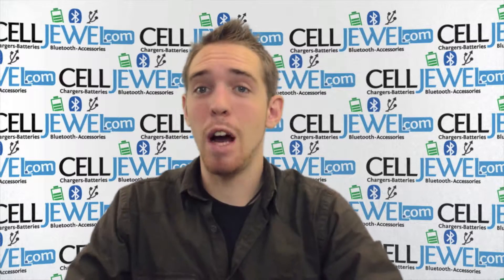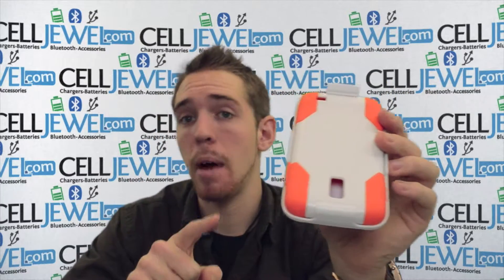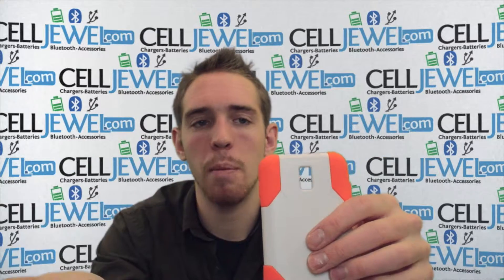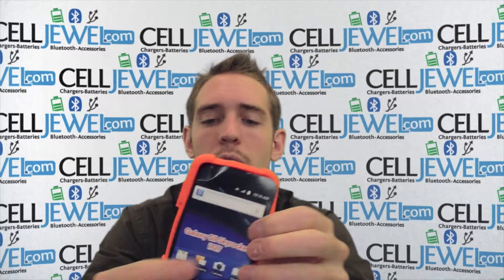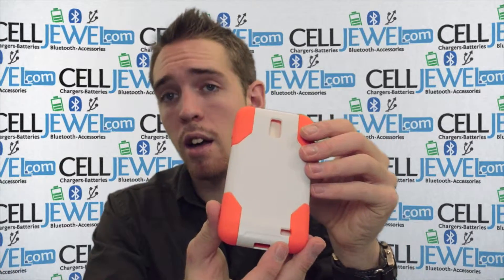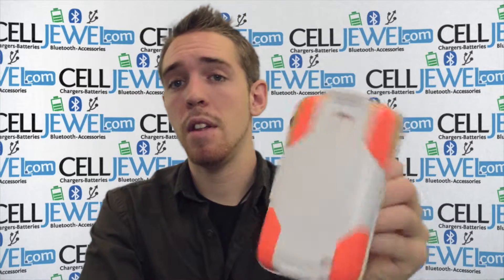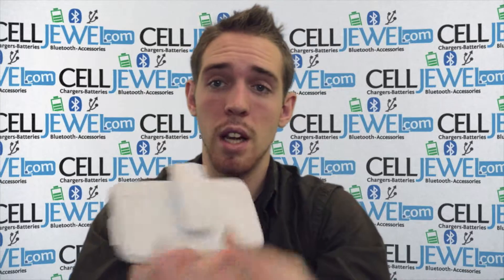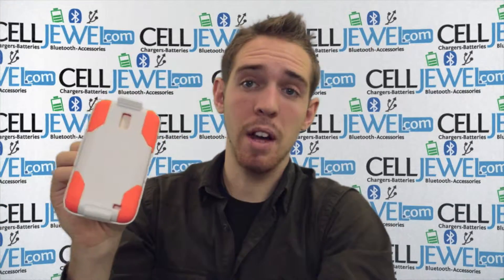CellJewel.com - Samsung Skyrocket I727 White on Orange Hybrid Case/Combo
Tired of never finding a case that fits with your holster?  With this Hybrid Case + Combo Holster you get a unique combination of hard and soft materials that gives your phone double protection plus the ease of carrying your phone.  With 180 degrees rotatable belt clip which can function as a kickstand so you can enjoy watching your favorite videos on your phone.